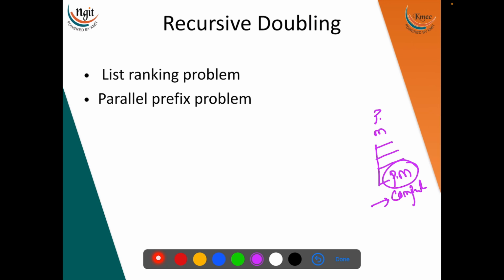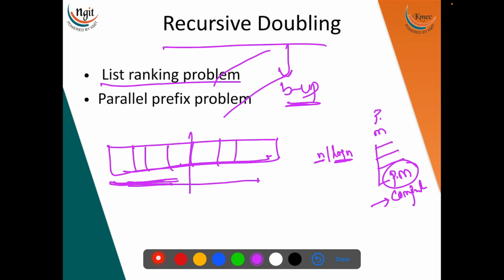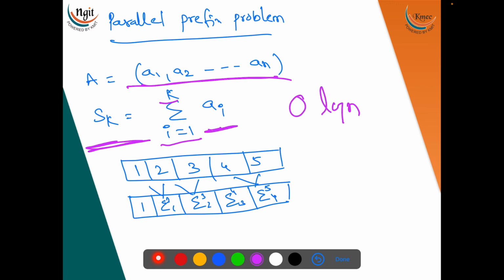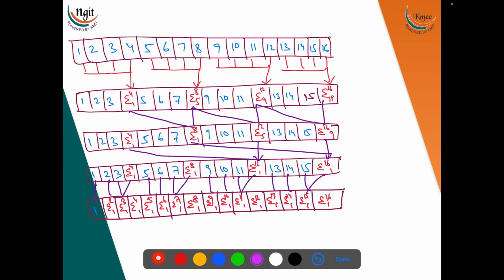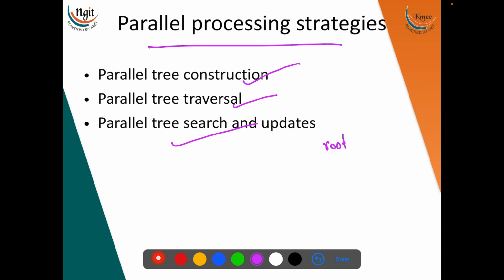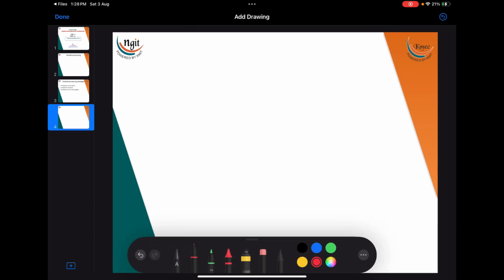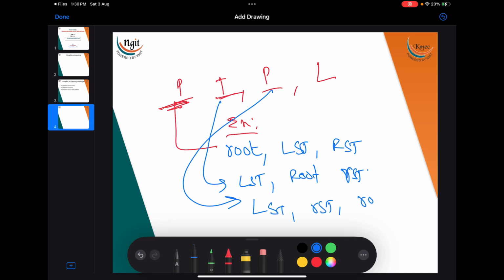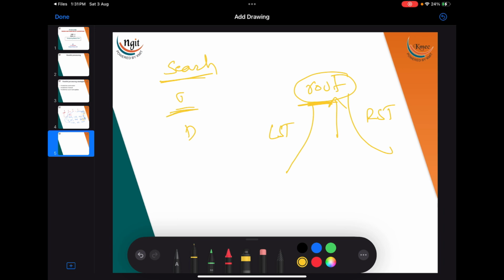5.8 Example: Parallel Computation